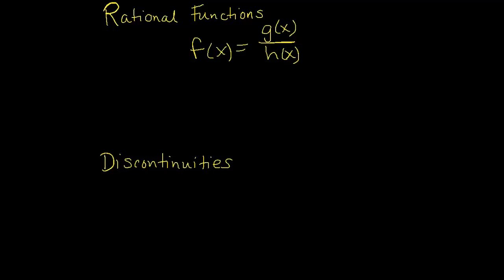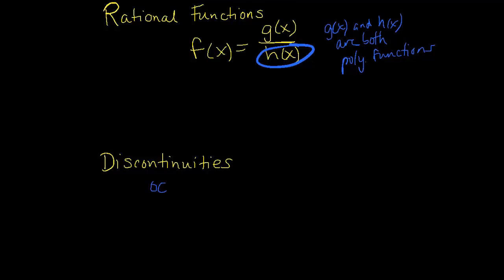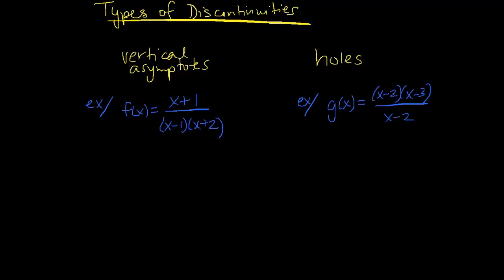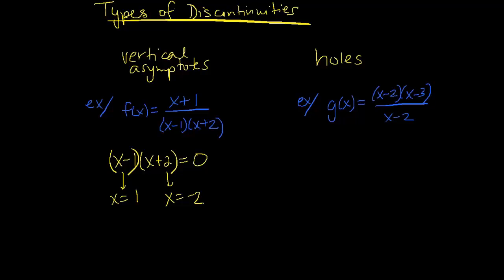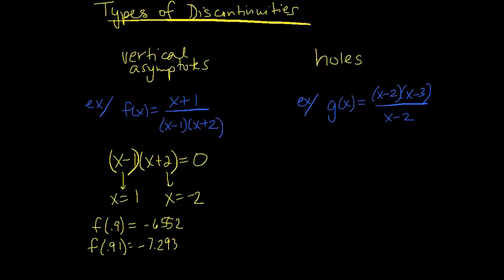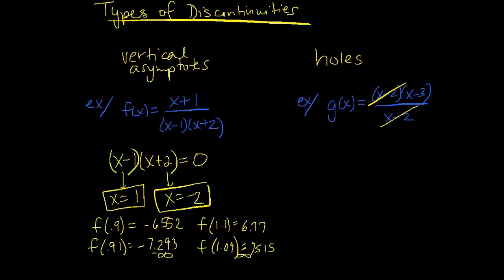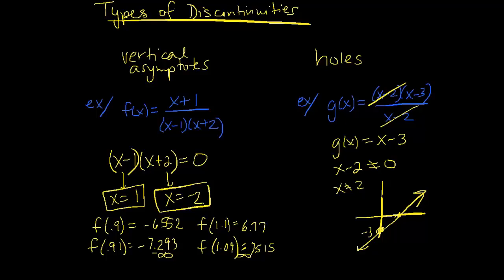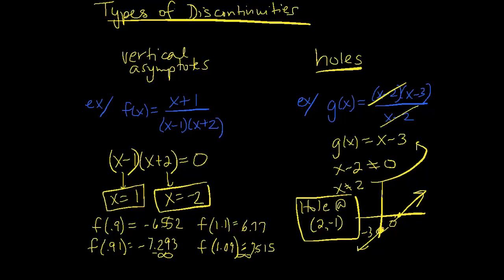Discontinuities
Finding discontinuities in rational functions